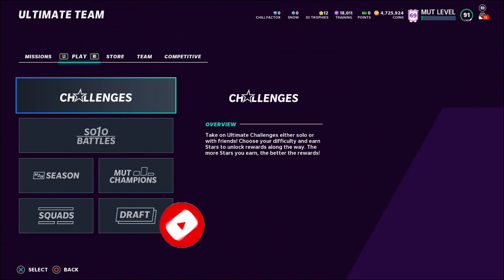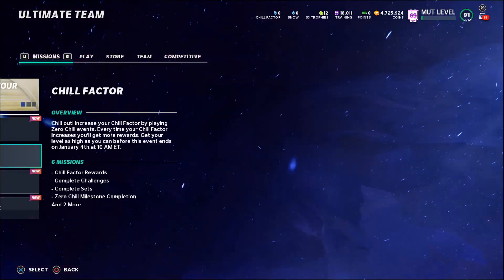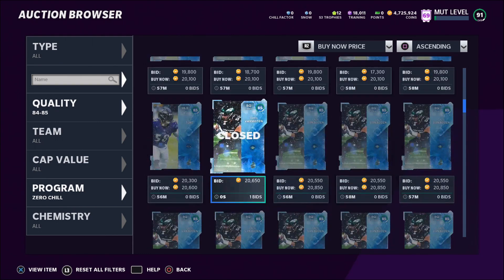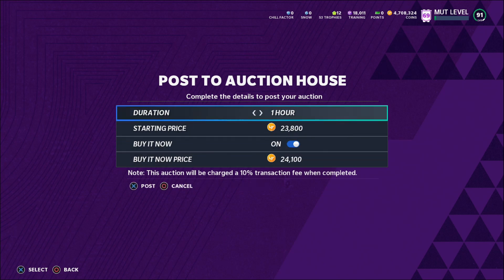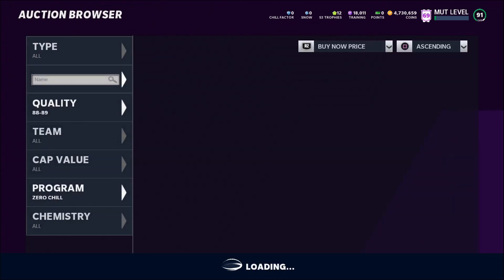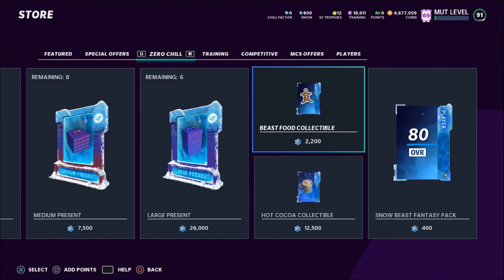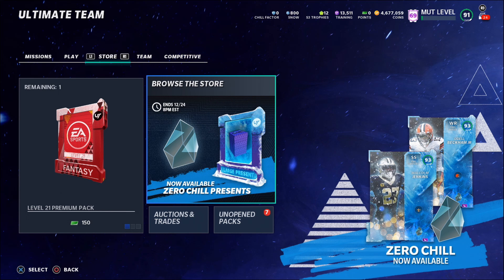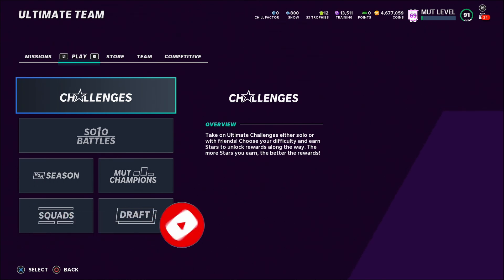BEST ZERO CHILL COIN METHODS! DO THIS NOW! | madden 21 ultimate team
Best Zero chill coin methods! In this video I take you through the zero chill promo and I show you what you should or shouldn’t be doing in order to make coins!

CHANNEL INTRO: i upload madden videos daily! I upload a bunch of different types of madden videos, mostly ultimate team but sometimes I throw in a gameplay tip video or a franchise video every once in a while! But I know you can do anything if you put your mind to it! so please do subscribe and press the bell next to the subscribe button if your new so that way you guys get notified whenever I upload! And it would also help out the channel a lot! Also if you have any ideas for a vid like a coin making method or like any madden vid you think I should upload feel free to comment it and I will give you a shoutout if I do your video idea! :) Thanks for reading this and have a fantastic day.❤️❤️❤️❤️